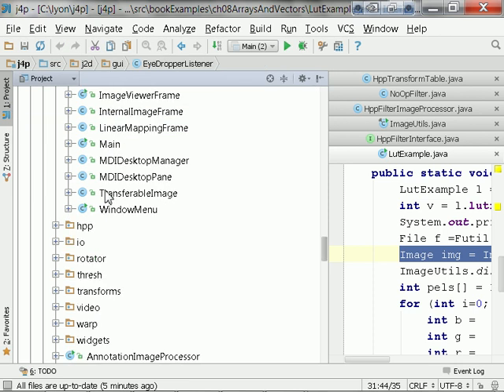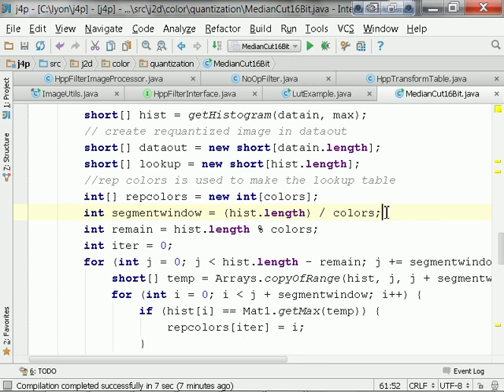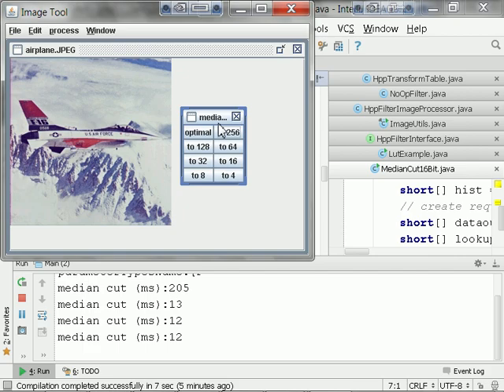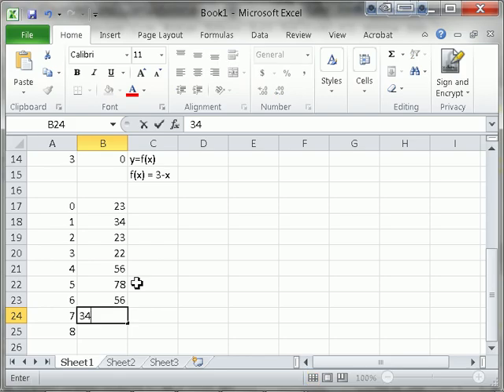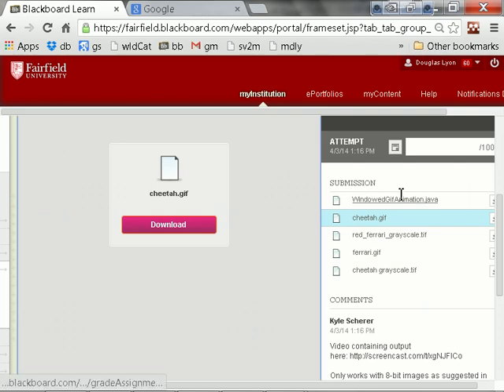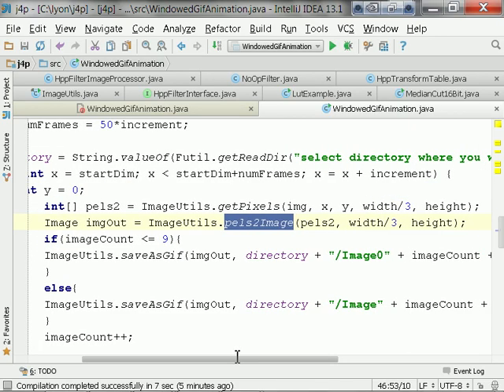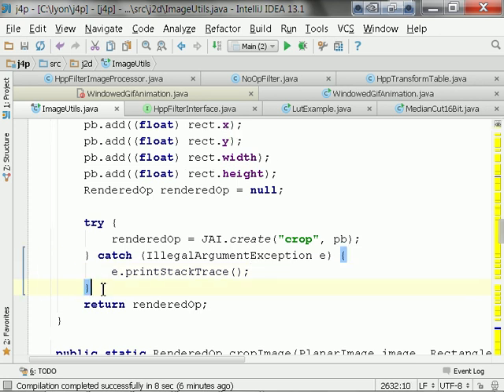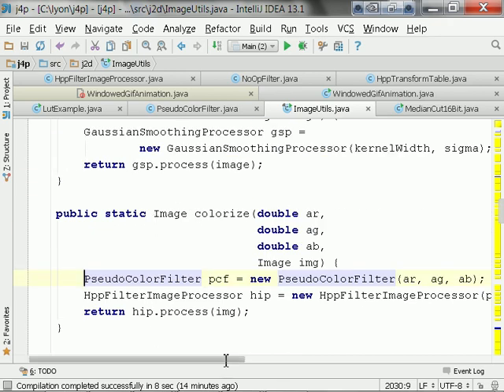IACT20140403 1830 30